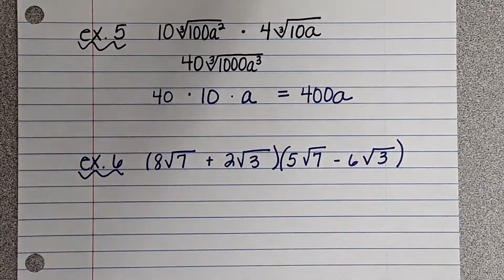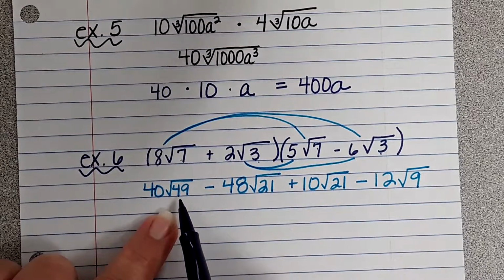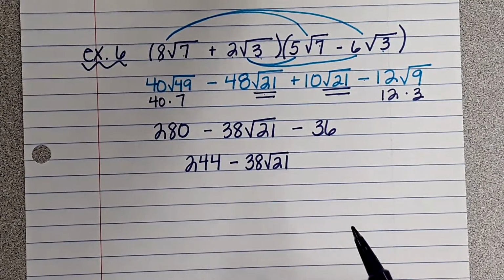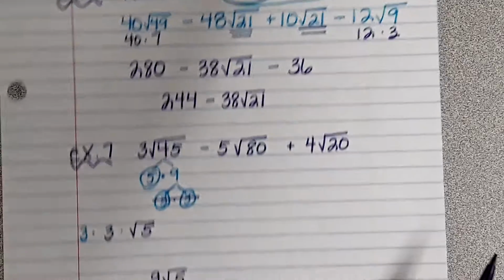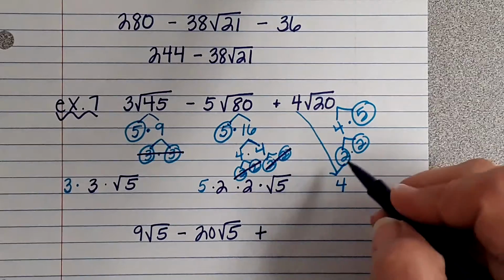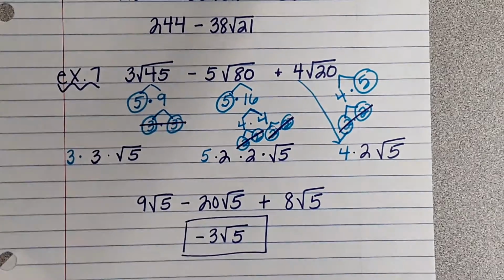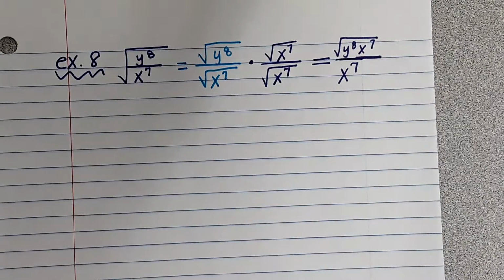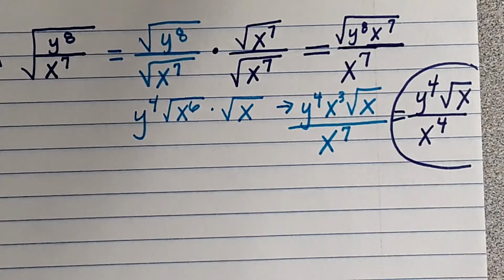ALG2 Section 6.5 Part 2